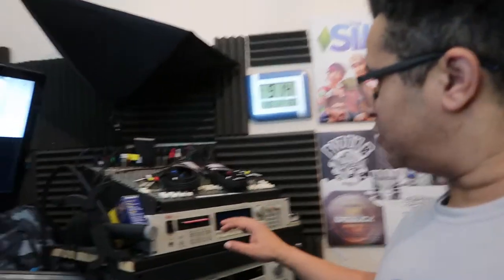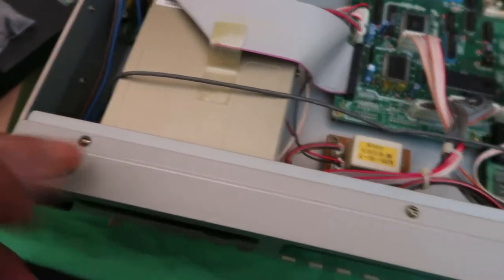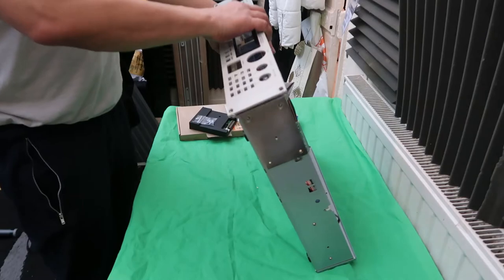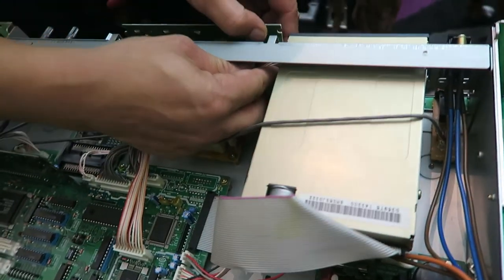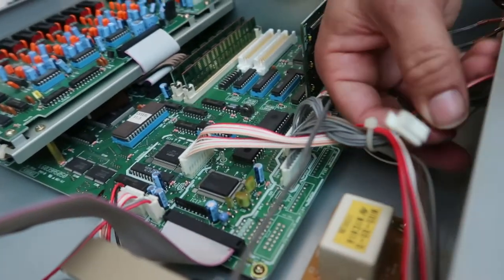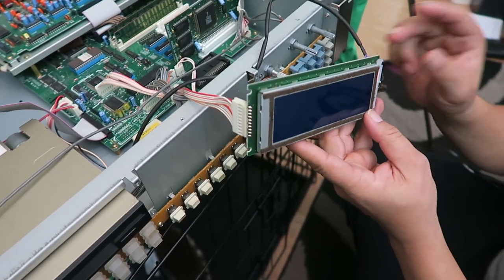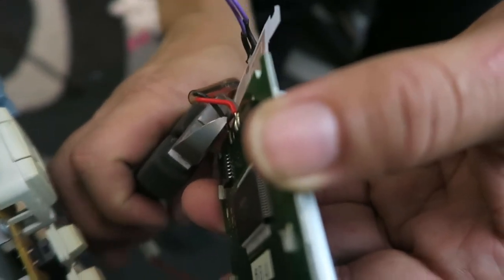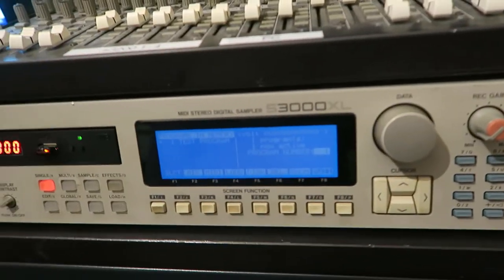S3000XL Hardware sampler Screen replacement | HXC EMULATOR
Pimping my Akai s3000xl sampler